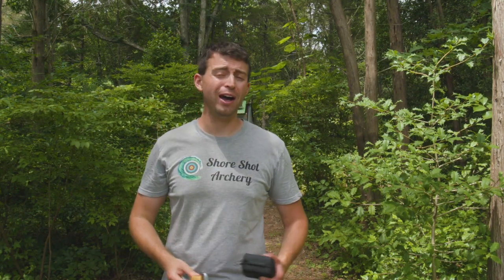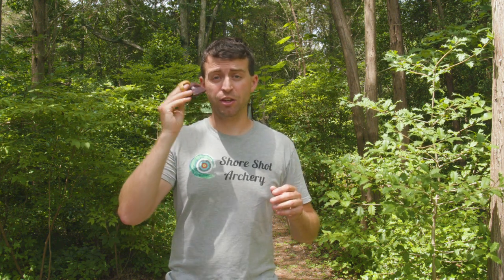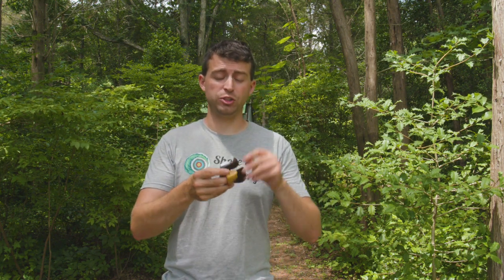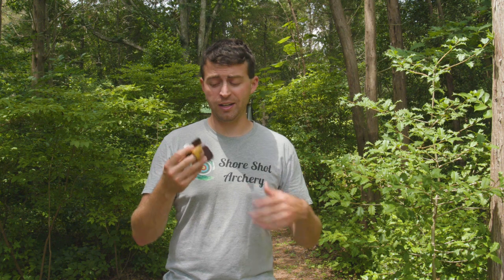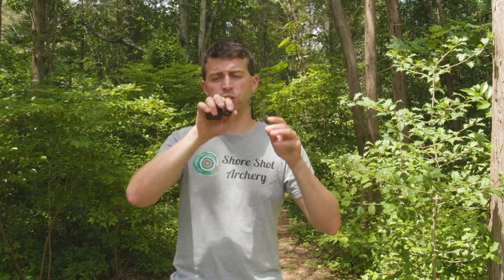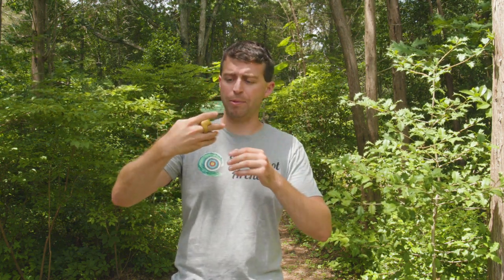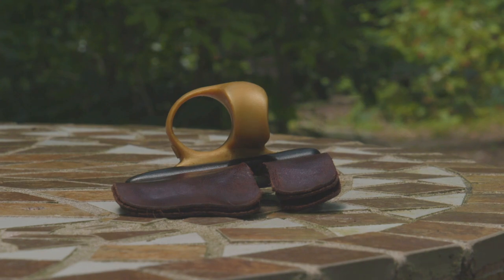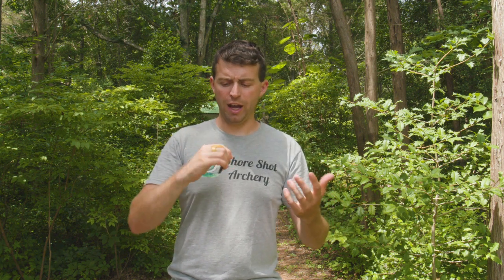Fairweather Modulus Recurve Archery Finger Tab Review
Fairweather Archery